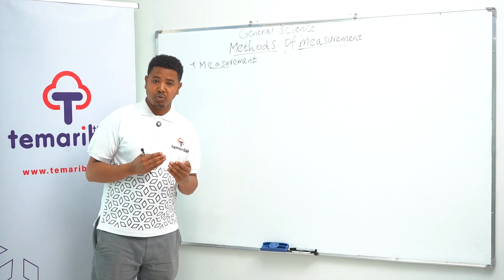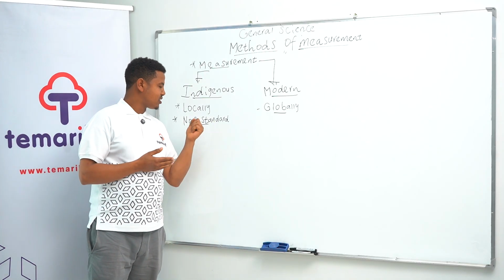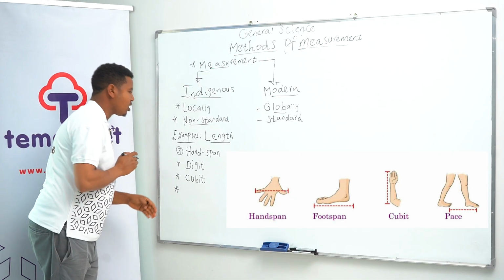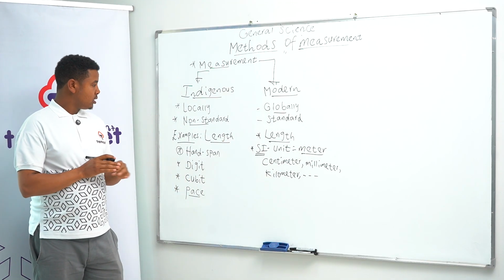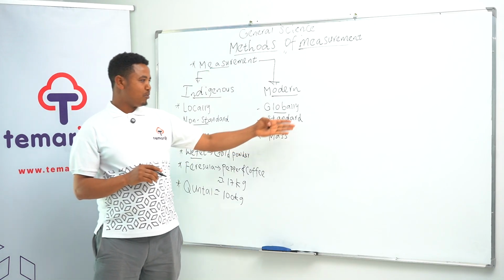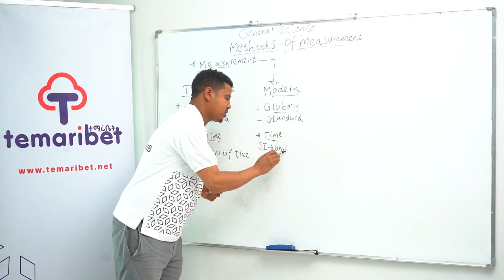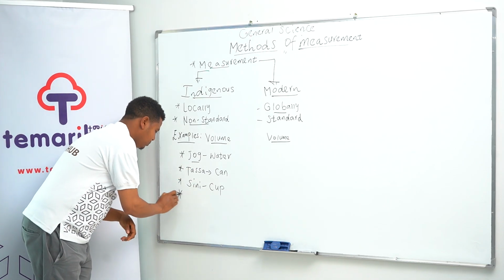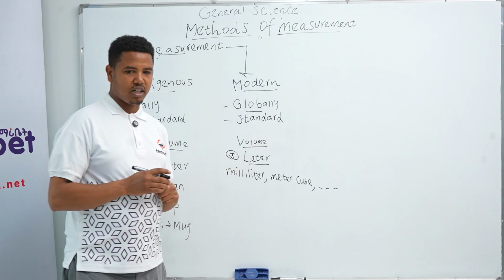Methods of Measurement Explained for Grade 8 | General Science Ethiopia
Learn the methods of measurement, including indigenous and modern systems, for the Grade 8. This video explains standard and non-standard units with clear examples to help you prepare for physics exams. Perfect for Ethiopian students aiming to score higher.

Timestamps:
00:00 Introduction
00:14 What is Measurement?
00:37 Definition of Measurement
01:00 Types of Measurement Methods
01:19 Indigenous vs Modern Measurement
02:01 Non-Standard vs Standard Units
03:01 Indigenous Units of Length (Handspan, Cubit, Pace)
04:25 Modern Units of Length (SI Units)
05:18 Indigenous Units of Mass (Wets, Feresula, Quintal)
06:54 Modern Units of Mass (kg, g, mg)
07:34 Indigenous Measurement of Time (Shadow Method)
08:22 Modern Units of Time (Second, Minute, Hour)
09:00 Indigenous Units of Volume (Jug, Tasa, Sini, Kubaya)
10:09 Modern Units of Volume (Liter, cm³)
10:46 Key Differences: Indigenous vs Modern